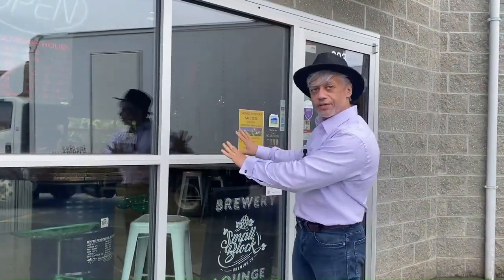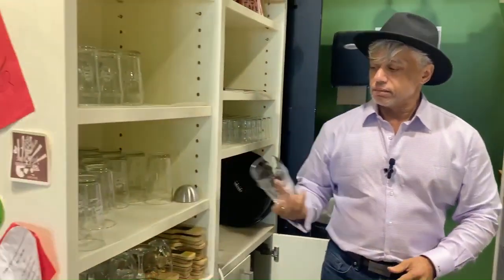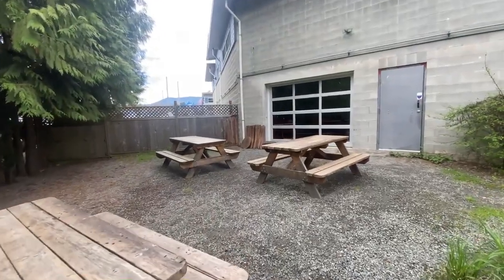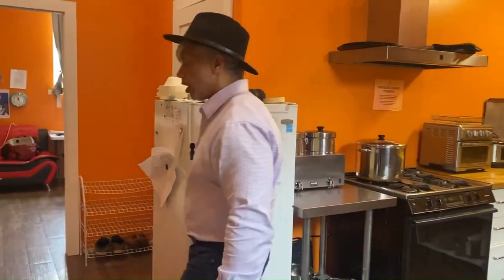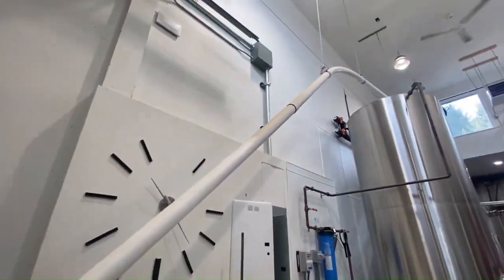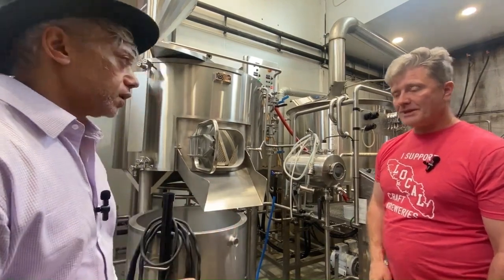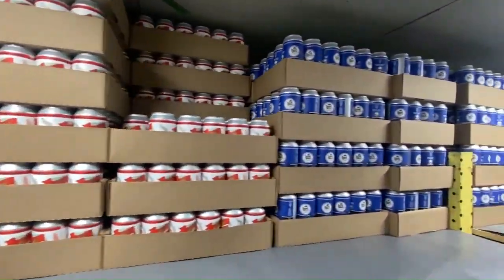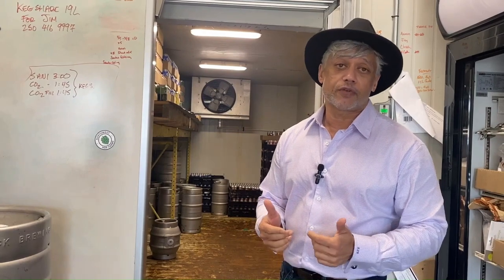NEW PRICE! See Inside this Craft Brewery. Be Your Own Boss! Business for Sale in Duncan BC.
In this episode of Patrick and BJ Talk Real Estate.  BJ takes us on a tour of his commercial business listing located at 203-5301 Chaster Rd Duncan. MLS® 938594

Have you ever wanted to own your own brewery? Here's your chance! Small Block Brewery has been in operation since 2017. The purchase includes all equipment, inventory, recipes and newly signed 5 year lease. Step in and start living your dream to own your own brewery today!

This is a share sale. Contact listing agent for summary.

BJ Brahmacharie, Realtor, eXp Realty

Do you have any more questions about real estate in Victoria?  We are happy to help you with all your real estate needs.

Patrick Novotny, Realtor, exp Realty